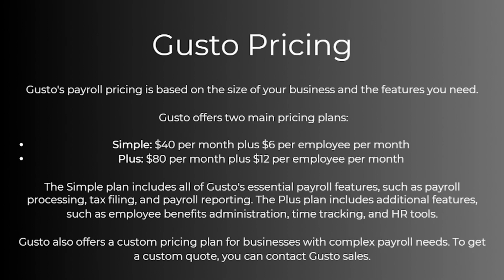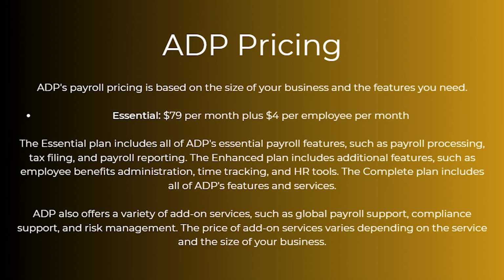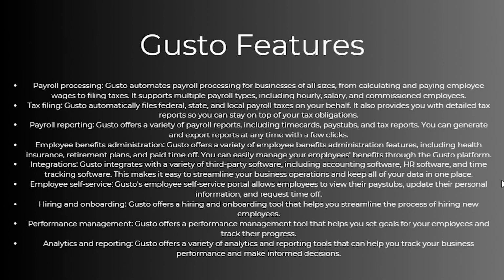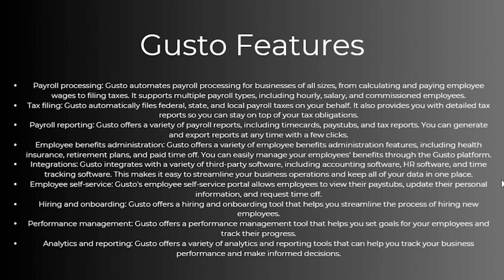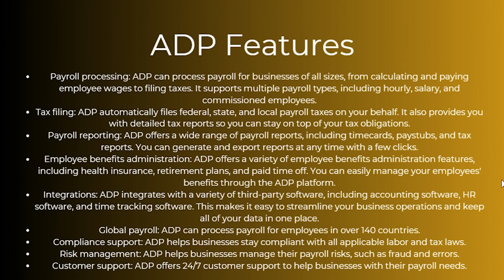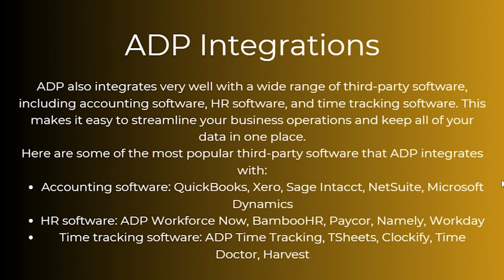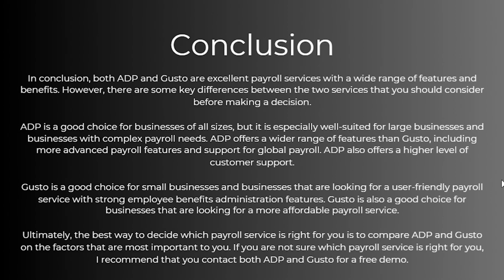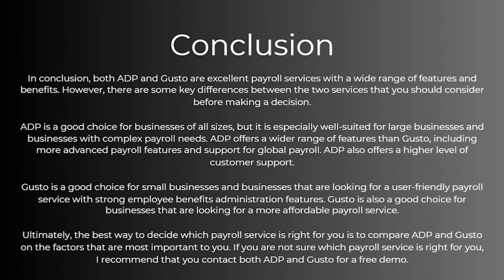ADP Vs Gusto - Which Is Better? (2025)